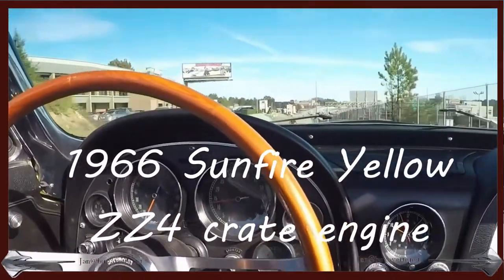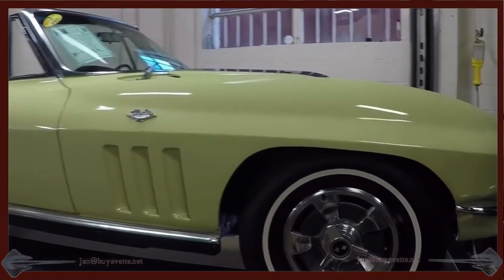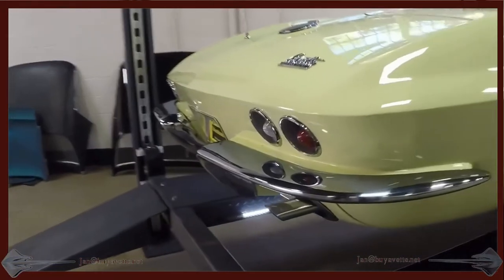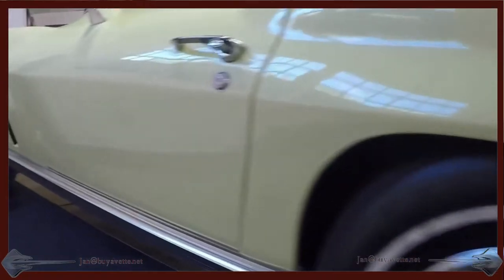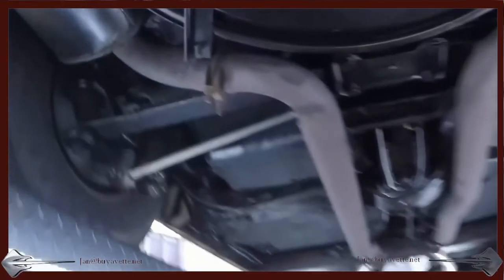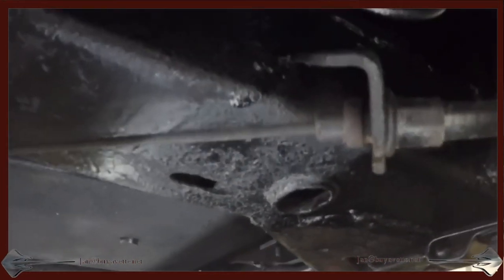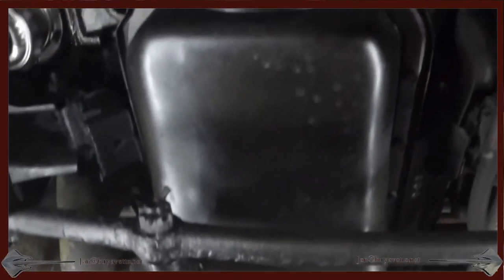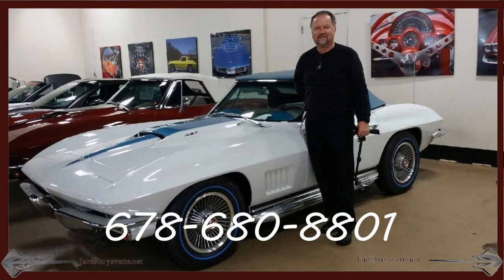1966 Corvette ZZ4 Convertible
1966 Corvette ZZ4 Convertible For Sale

Code correct Sunfire Yellow exterior with Black hood stinger, code correct Black interior (changed to vinyl seats),Black convertible top.

NOM 355hp GM Performance Parts ZZ4 350ci crate engine, 4 speed manual transmission.

Features include air conditioning, power steering, power brakes, teakwood steering wheel, AM/FM radio.

Originally assembled on November 2, 1965, this 1966 Corvette ZZ4 Convertible is in good condition, and comes LOADED with features including added air conditioning, power steering, and power brakes. This car's paint is in good condition, showing signs of age, but still has a very nice shine. A 1967 big block style hood has been added, and features a Black stinger. Convertible top is in good condition with no rips or tears, and a good condition window. Side glass shows correct date codes. Chrome bumpers are in good condition with an older or original finish. Taillights are in good condition, and door weatherstripping appears to be recent, and is vg-exc. Steel wheels wear a set of original '66 hubcaps, with whitewall radial tires showing an average of 6/32nds tread depth remaining. The interior of this 1966 Corvette ZZ4 Convertible shows good condition seats, dash pads, center console, and carpet. Teakwood steering wheel is vg-exc, as are correct appearing GM seatbelts, which appear to be recent. Correct appearing AM/FM radio is in place, and a Hurst shifter has been added. Additions to this car's engine compartment include a chrome air cleaner, Hooker Super Comp ceramic coated longtube headers, GM Performance Parts aluminum intake manifold, MSD spark plug wires, and a Weber carburetor. Frame is solid and rust-free. This car has been fully serviced, and all instrument gauges, lights, turn signals, brakes, engine, transmission and rear-end are all in good operating condition. We can't seem to keep midyears in stock, call us before this one's sold too!